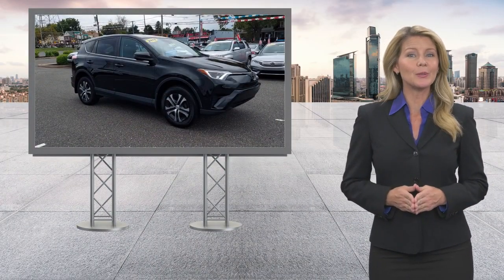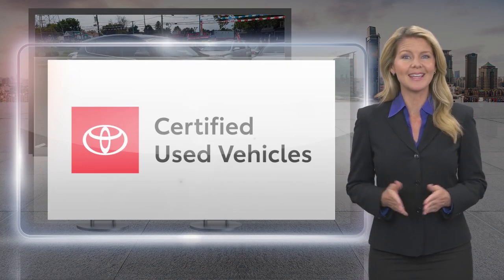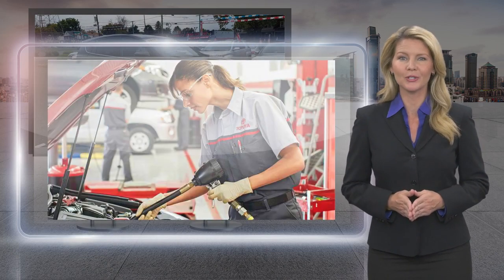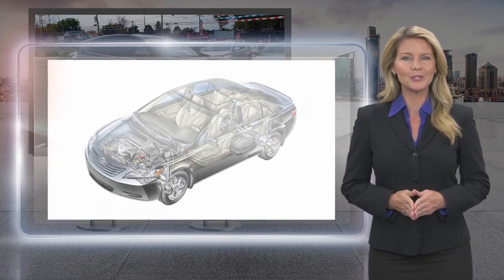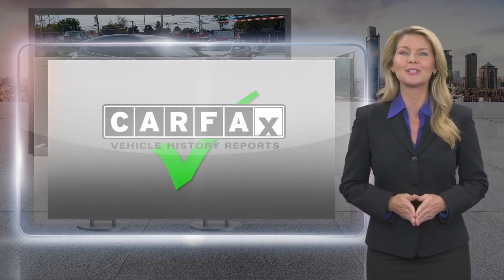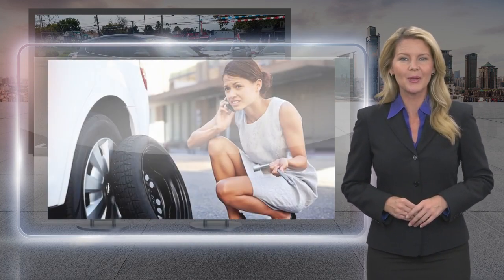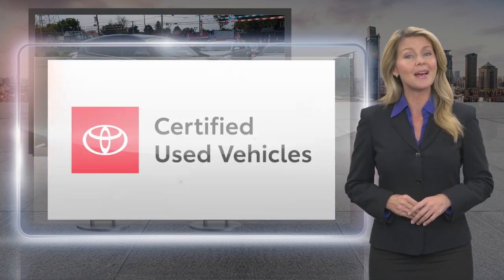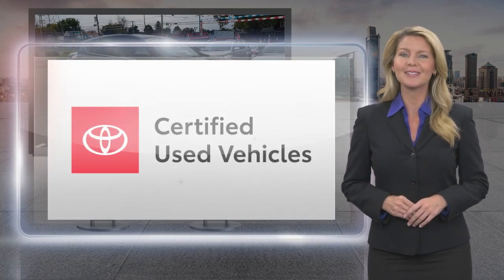Certified 2018 Toyota RAV4 LE, Philadelphia, PA 4212221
Sloane Toyota of Philadelphia

Recent Arrival! TOYOTA CERTIFIED PRE-OWNED VEHICLE, LOCAL TRADE, BACKUP CAMERA, BLUETOOTH, TOYOTA SAFETY SENSE, AWD, Ash w/Fabric Seat Trim.Toyota Certified Used Vehicles Details:* Warranty Deductible: $0* Vehicle History* Limited Warranty: 12 Month/12,000 Mile (whichever comes first) from TCUV purchase date* Powertrain Limited Warranty: 84 Month/100,000 Mile (whichever comes first) from TCUV purchase date* Transferable Warranty* Roadside Assistance* 160 Point Inspection* Limited Comprehensive Warranty: 12 Month/12,000 Mile (whichever comes first) from certified purchase date. Roadside Assistance for 7 Year / 100,000 MileSLOANE CERTIFIED: This vehicle comes with a 3,000 mile/90 day limited comprehensive warranty, 15,000 mile/12 months of no-cost (Sloane Sponsored) maintenance and Free State Safety Inspections. The vehicle has undergone a 150-point inspection, and passes all State Safety and Emissions requirements. Clean CARFAX. CARFAX One-Owner. Odometer is 17807 miles below market average!22/28 City/Highway MPGSloane Toyota serving the communities of Philadelphia, Langhorne, Lansdale, Trevose, Cheltenham, Bensalem, King of Prussia, Wilmington, Montgomeryville, Levittown, Warminster, Sharon Hill, Yeaden, New Castle, Upper Darby, Richboro, Glenside, Palmyra, New Jersey, Mt.Laurel, Marlton, Pennsauken, Haddonfield, Trenton, Camden, Burlington, Cherry Hill, Sewell, Washington Township, Gloucester County, Turnersville, Runnemede, Bellmawr, Blackwood, Blenheim, and Glendora.

[RLVID:11989:f25bf13a4d59d78a:f8cde8c303c76ce2:1]